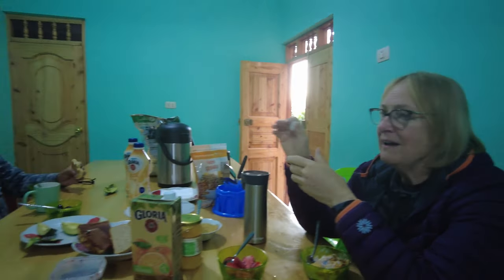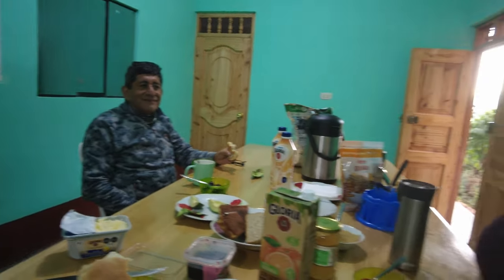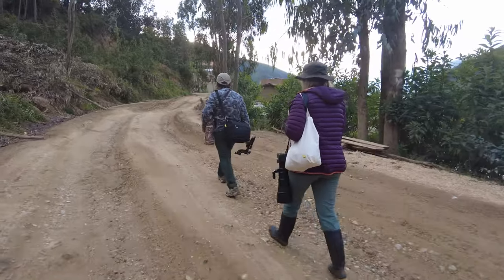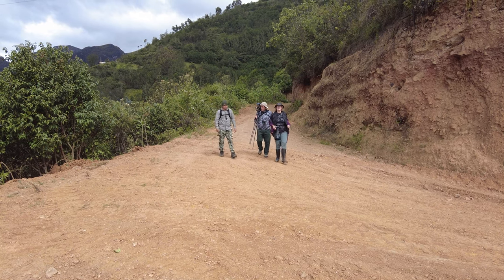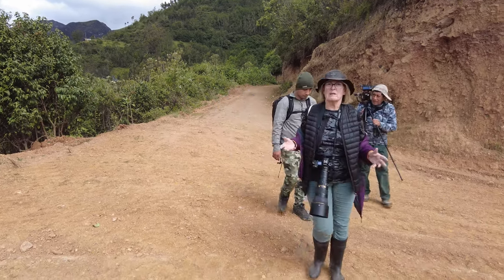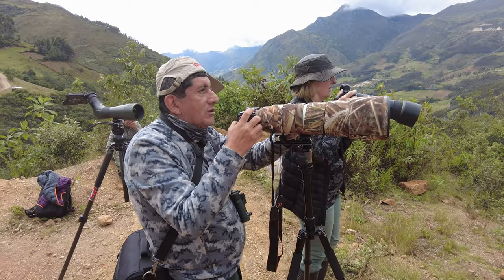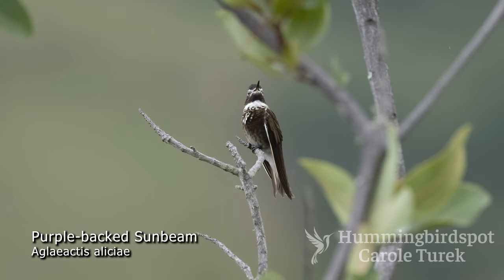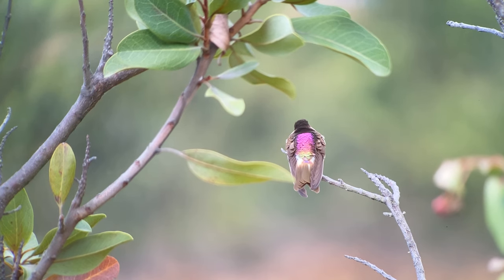Look at this Hummingbird's Back! WOW!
If you love Hummingbirds, you have to see this one!  We found this gorgeous endemic hummingbird in the tiny town of El Molino, Peru. The Purple-backed Sunbeam does not come to hummingbird feeders and it is found only in a very small area reached by driving many hours on unmaintained dirt roads.